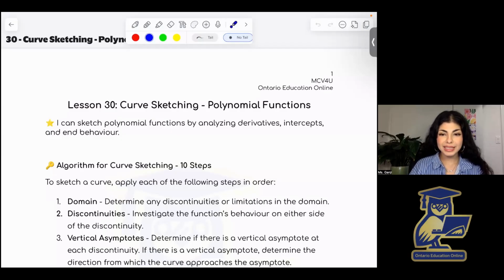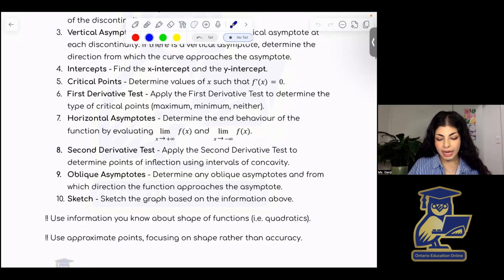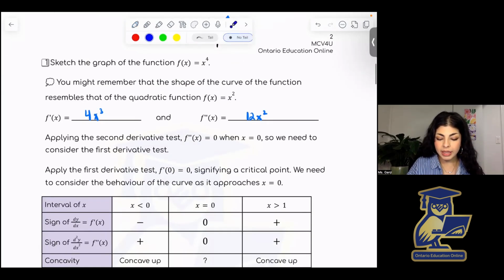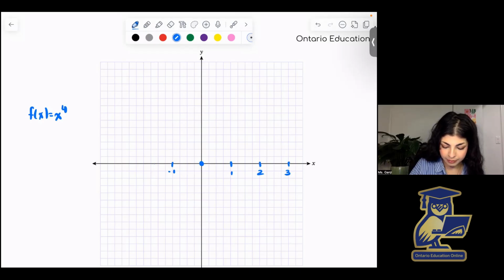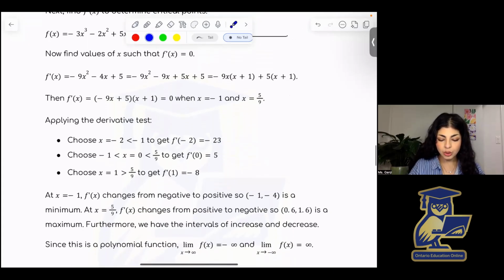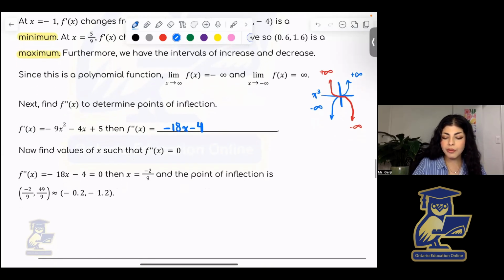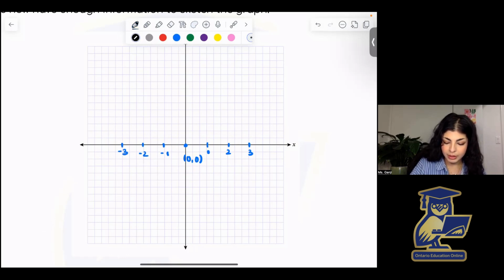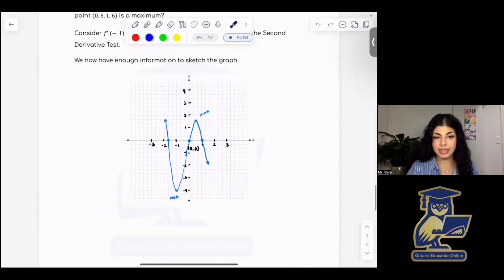Master Curve Sketching: Calculus & Vectors Grade 12 (MCV4U)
In this lesson, we officially begin Curve Sketching! We take all the characteristics of graphs we’ve learned so far—critical points, asymptotes, concavity, and the first and second derivative tests—and put them together using a 10-step curve sketching algorithm.

What we cover in this lesson:

The Curve Sketching Algorithm: A step-by-step breakdown of the 10 things you need to consider (Domain, Intercepts, Symmetry, Asymptotes, Critical Points, and more).
Analyzing Polynomials: Why polynomials are a great starting point (no vertical asymptotes or discontinuities!).
The Sign Chart (S-Chart): How to organize your first and second derivative data to determine intervals of increase/decrease and concavity.
Step-by-Step Examples:
A deep dive into $f(x) = x^4$ to see why the second derivative test isn't always enough.
A full analysis of a cubic polynomial, including finding x-intercepts through factoring and identifying local extrema and points of inflection.
Sketching Techniques: How to choose a scale and connect your points to create an accurate approximate shape.
Key Timestamps:

0:00 - Introduction to the Curve Sketching Algorithm
1:23 - Breaking down the 10 Steps
6:06 - Example 1: Analyzing $f(x) = x^4$
8:10 - Using the Sign Chart (S-Chart) for Concavity
12:10 - Example 2: Sketching $-3x^3 - 2x^2 + 5x$
13:35 - Finding Intercepts and Critical Points
17:42 - Second Derivative & Points of Inflection
20:30 - Choosing a Scale & Drawing the Final Sketch
25:05 - Wrap up and look ahead to Rational Functions
Resources: Don't forget to check our Google Classroom for the practice sets! Use graphing tools like Desmos to verify your sketches, but remember the goal is to understand the behavior of the function through calculus.